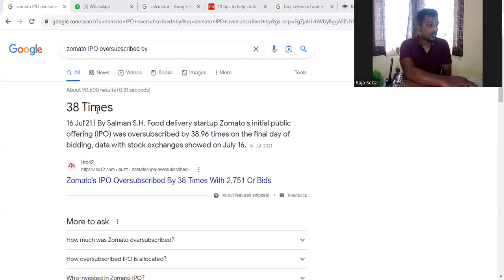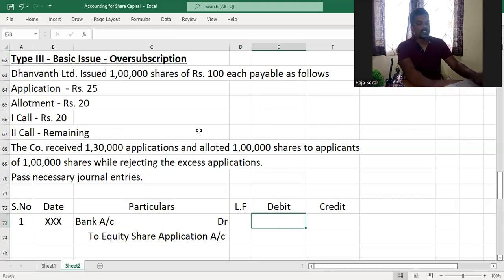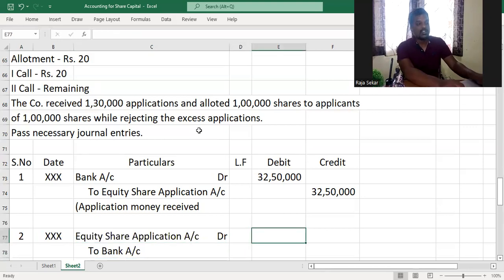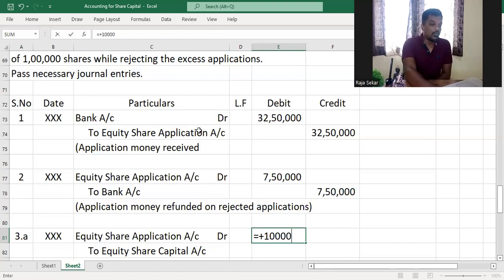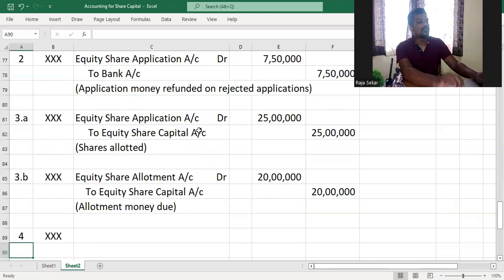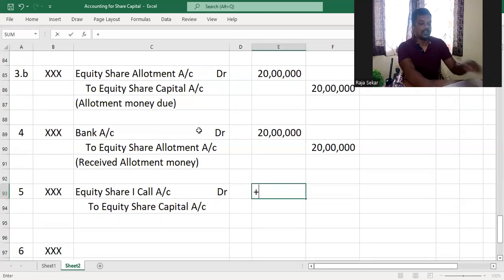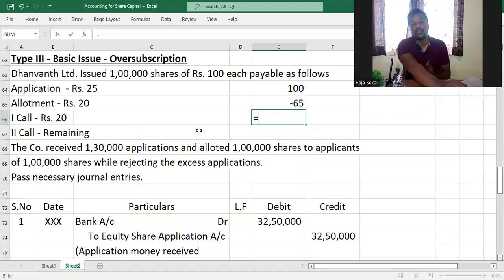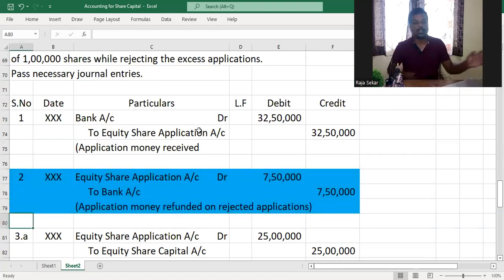2. Accounting for Share Capital || Grade XII CBSE || Issue of Shares - Oversubscription